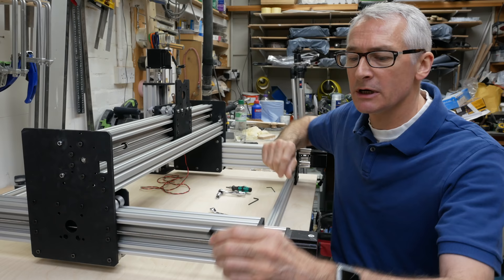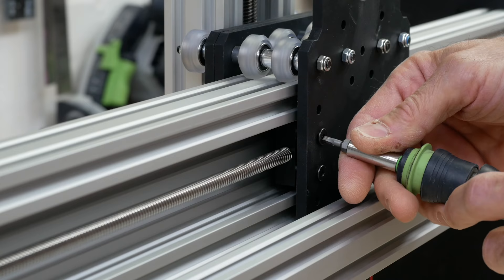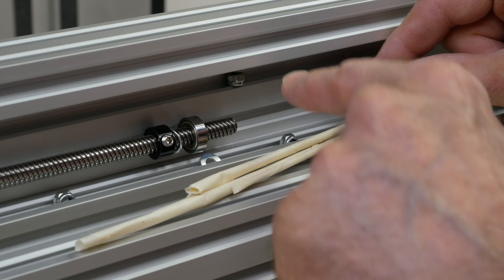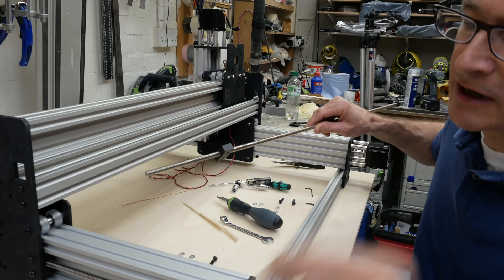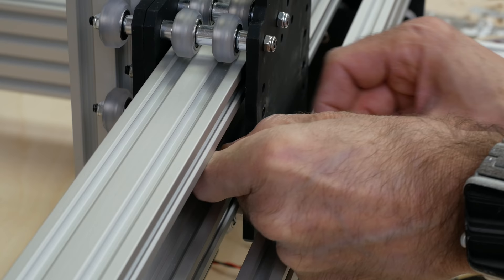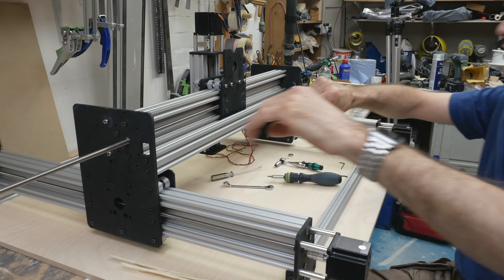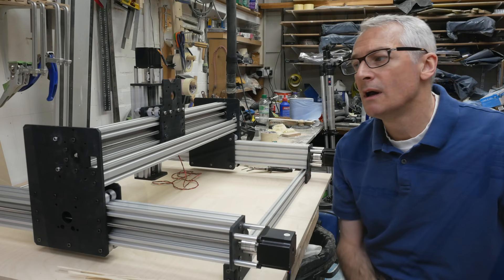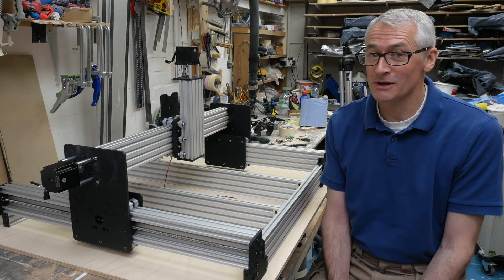Starting Out in CNC Part 3 - New Nutblocks! [Video #321]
After my little hiccup in Part 2 brought the CNC build to an early pause, I crack on with my replacement nut blocks to complete the mechanical build of my Ooznest Workbee CNC. This is an ongoing build and the rest of this series will come through as they're available, or as the stages are completed. Enjoy!

Useful links:-

Wera tool-check plus £65 (US

Wera Kraftform Kompakt 28 Screwdriver Bit Set £19.99 (US(similar)

Festool ETS 150/5 (US